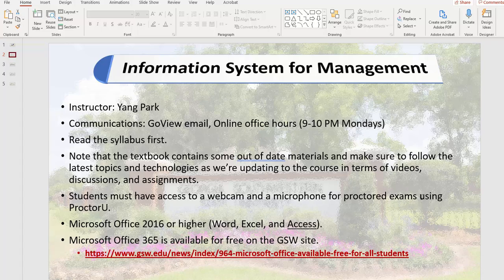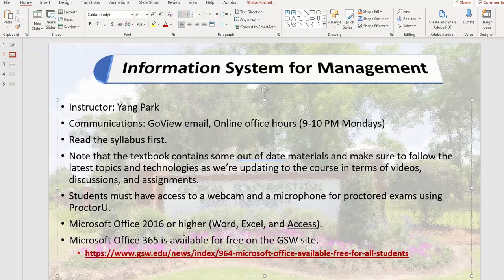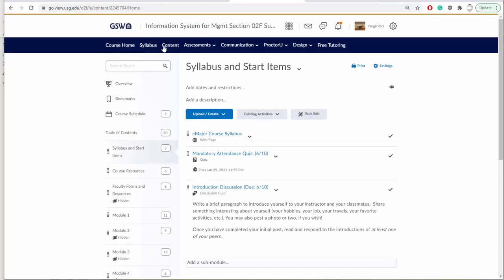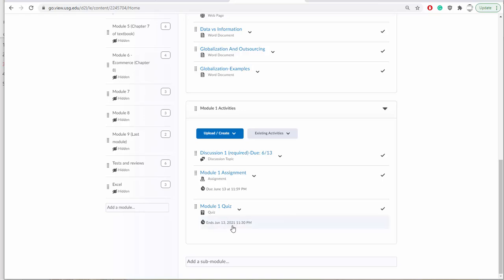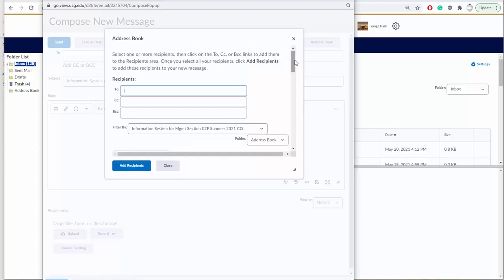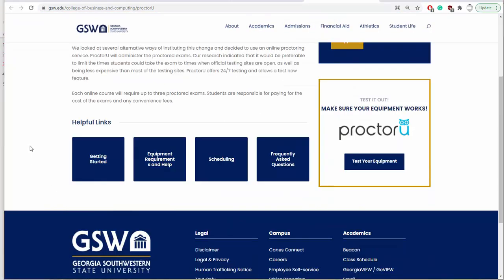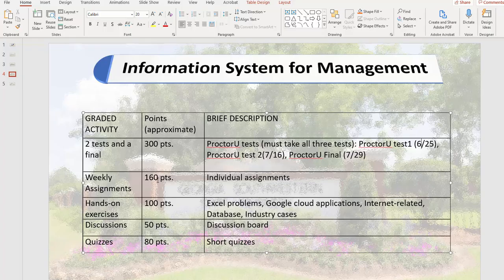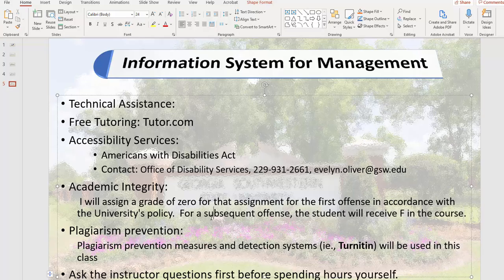Introduction to MGNT3700 Summer 2021